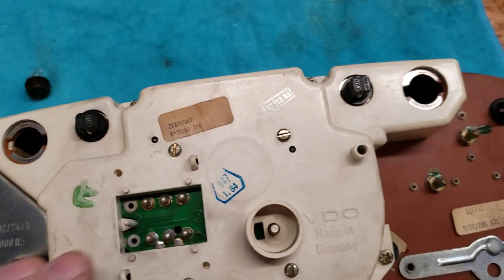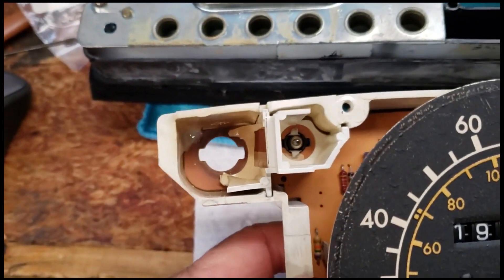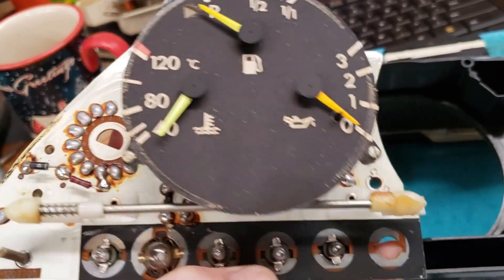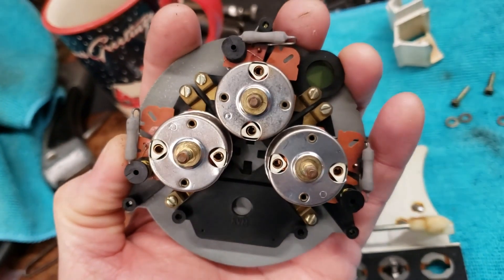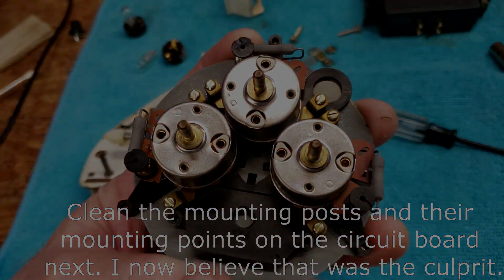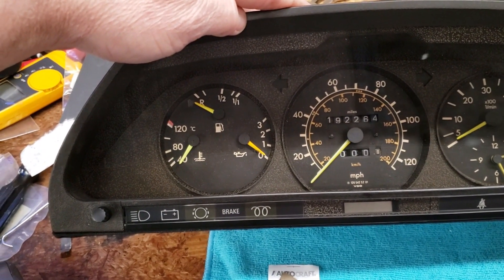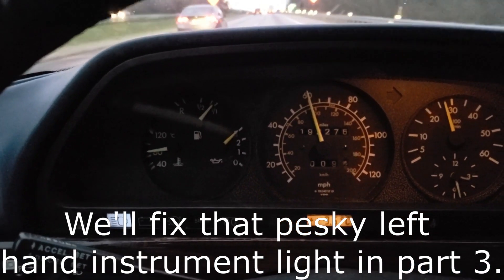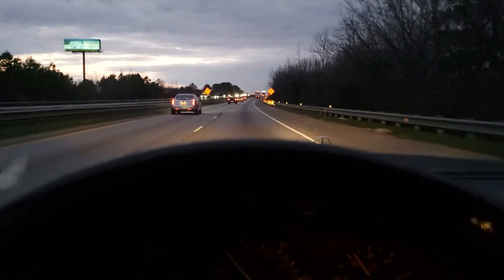W126 Mercedes 300SD Instrument Cluster Issues - Temperature Gauge FIXED ! - Part 2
In part 2 we removed the instrument cluster once again. The temp/fuel/oil gauge cluster was removed and we were able to repair the temperature gauge. It now reads correctly and is nice and steady. Both the fuel and temperature gauges would jump around when you tapped on the  instrument cover or the dash. This issue has been corrected as well. It was a  connectivity issue.

Tools and materials:

- Fluke multi-meter
- JB Weld Plastic Bonder
- 600 grit wet/dry sand paper
- White lithium grease to lubricate the odometer reset button.